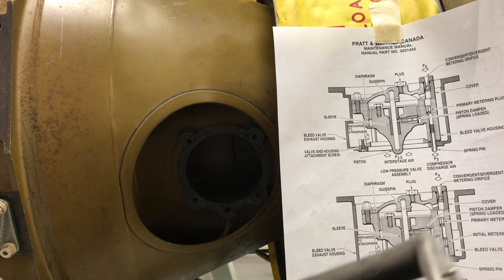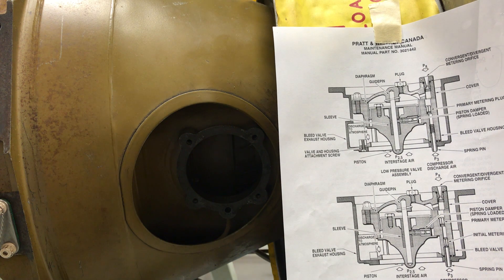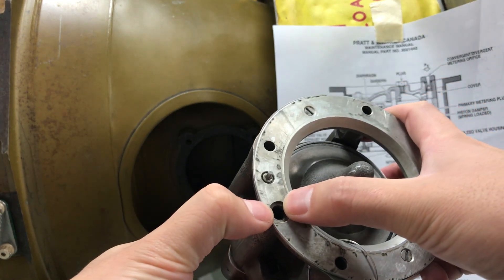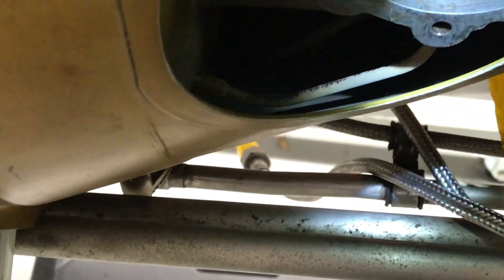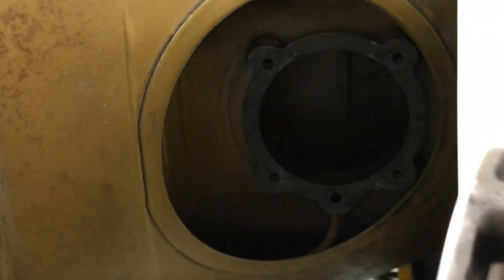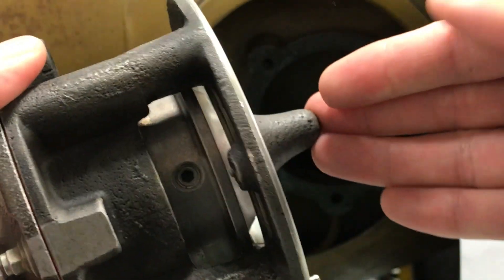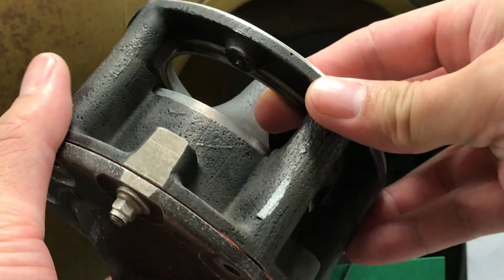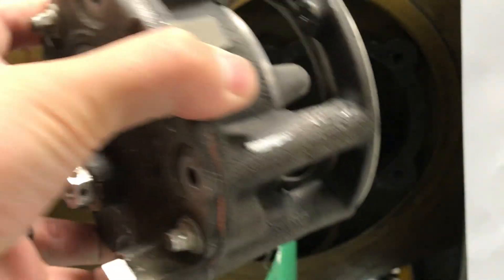PT6-41 LP compressor bleed air valve working principle demonstration